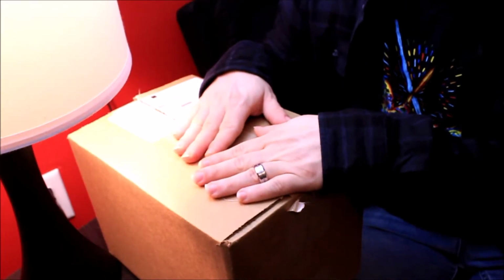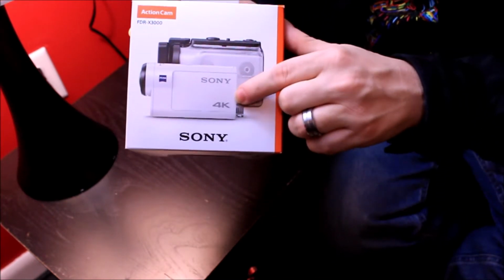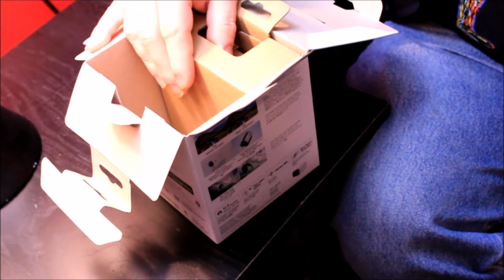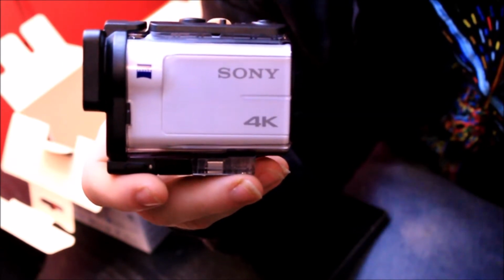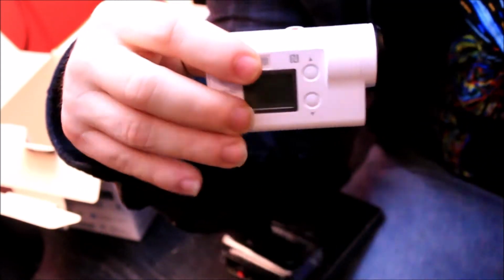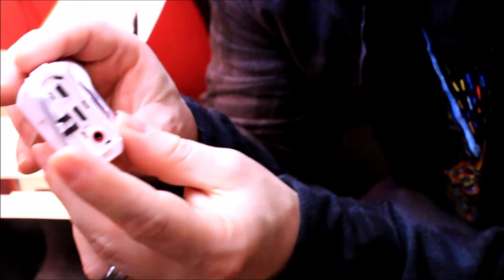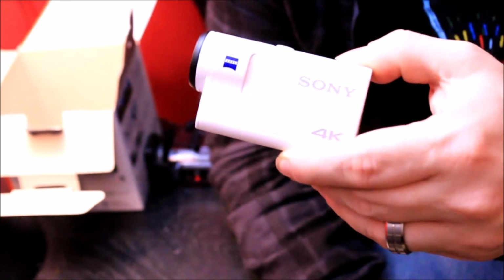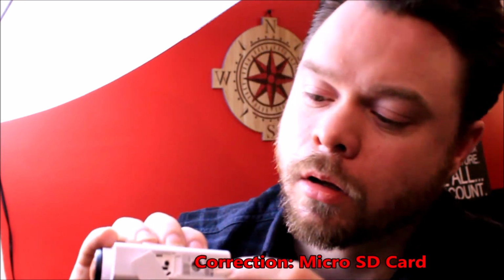Sony FDR X3000 Unboxing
In this video I unbox the Sony FDR X3000 4K action camera, and tell you why I chose this camera over the GoPro.

- for maps and more details of our trips.